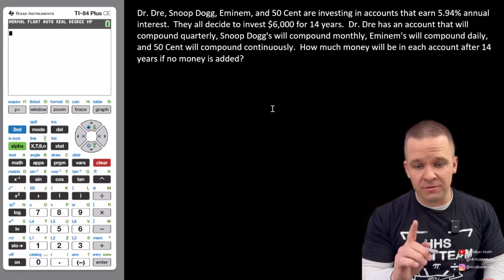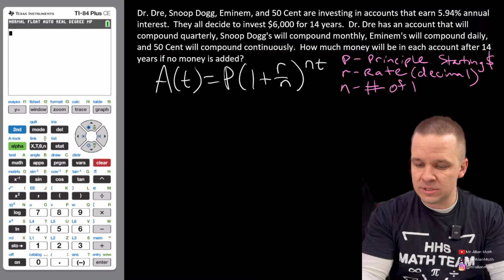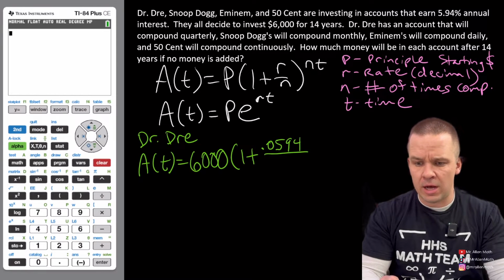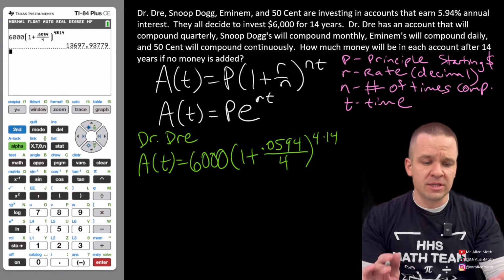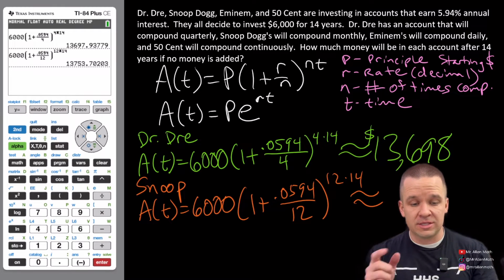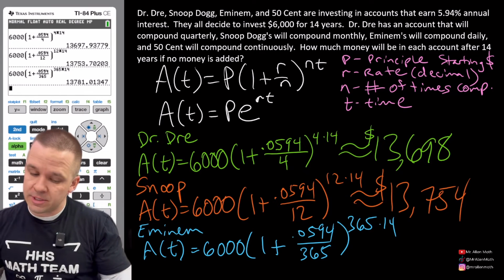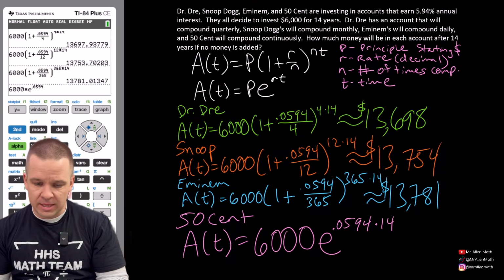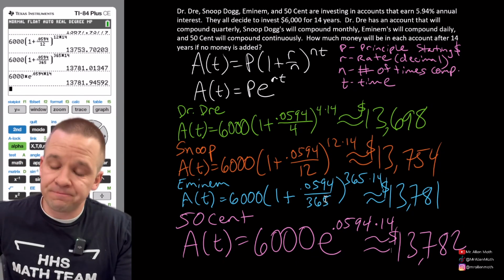Different types of Compound Interest - Quarterly, Monthly, Daily, and Continuously